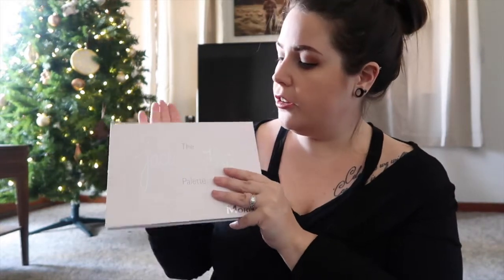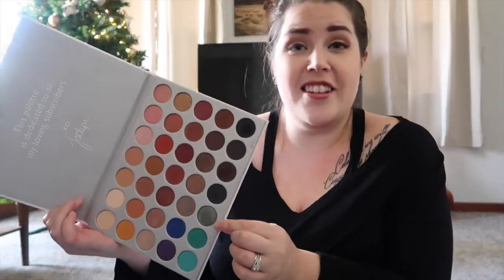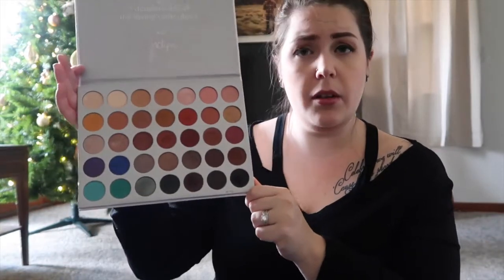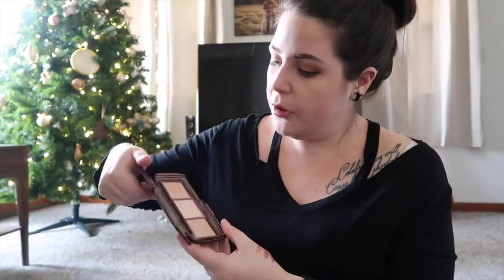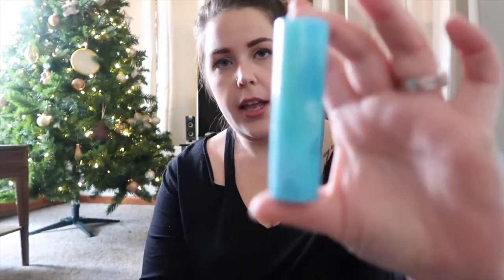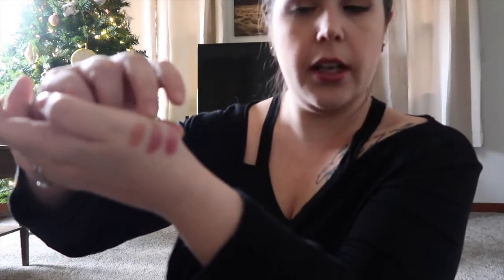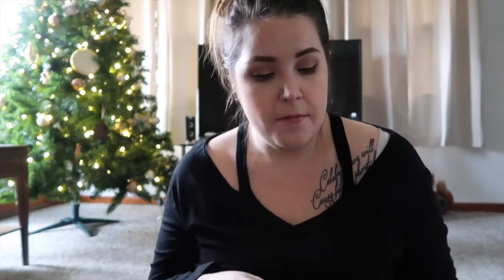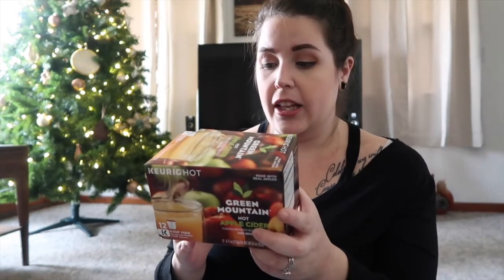VLOGMAS DAY SIX: CURRENT OBSESSIONS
Welcome to vlogmas! I'll keep posting videos up until the new year!

Today I'm just going over some of my current obsessions. Mostly makeup plus a few others! Hope you enjoy!